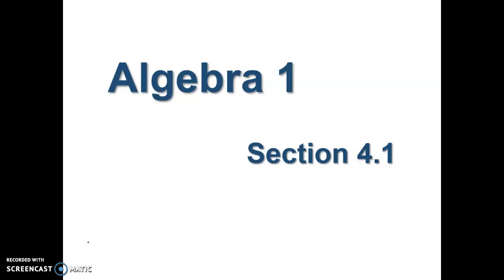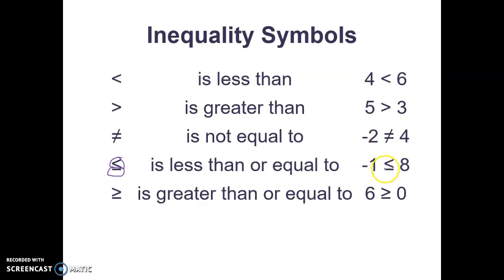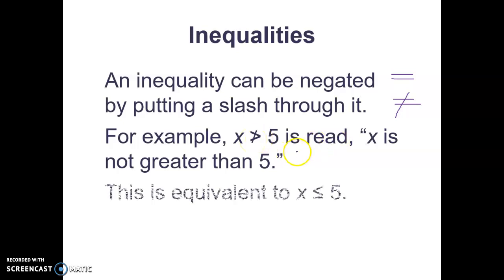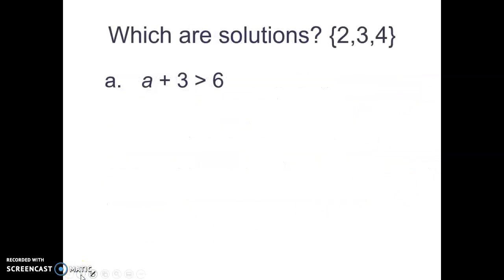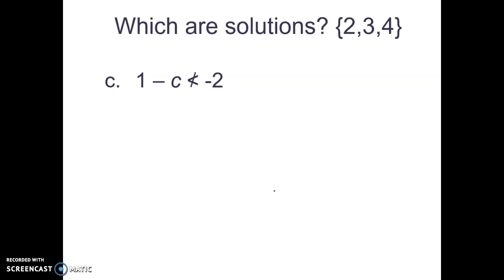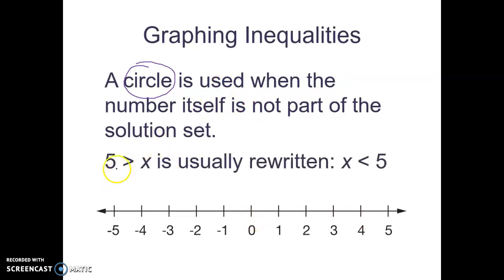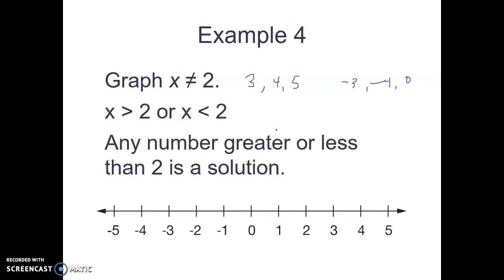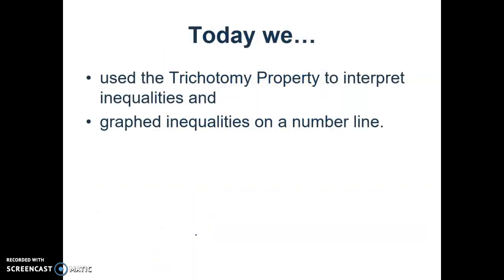Algebra 1 4.1 Trichotomy Property of Inequalities